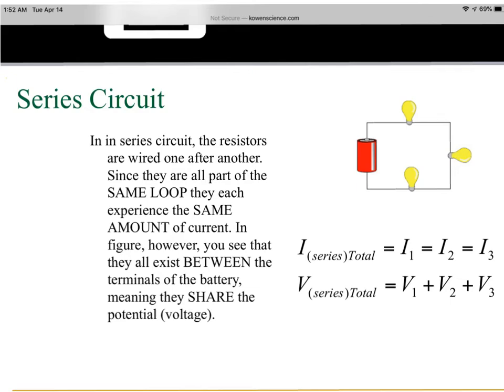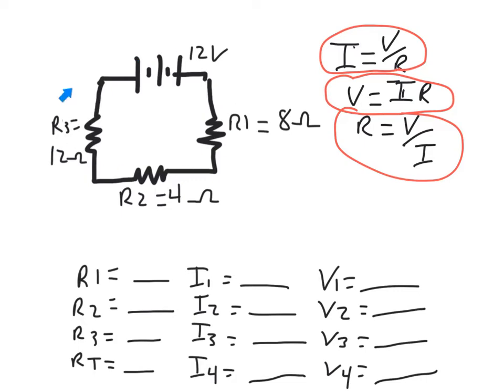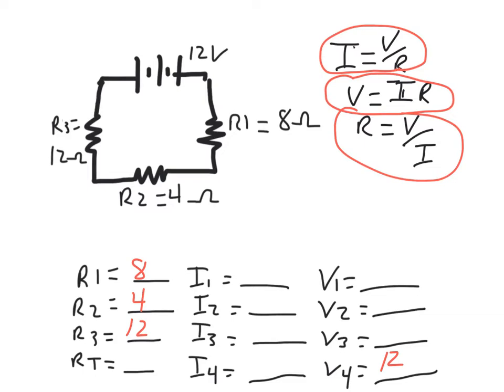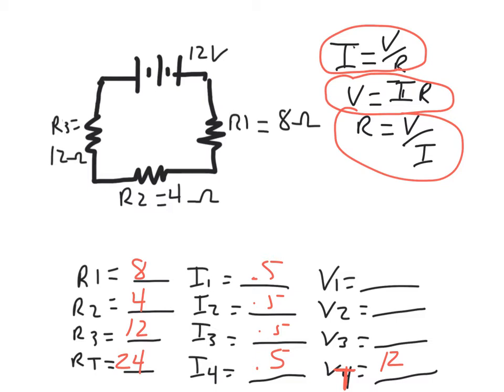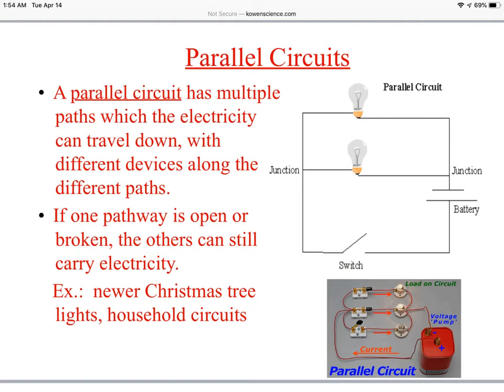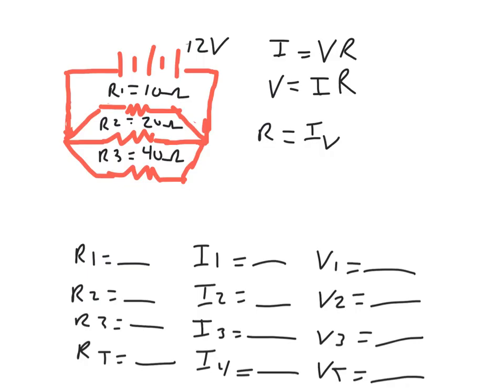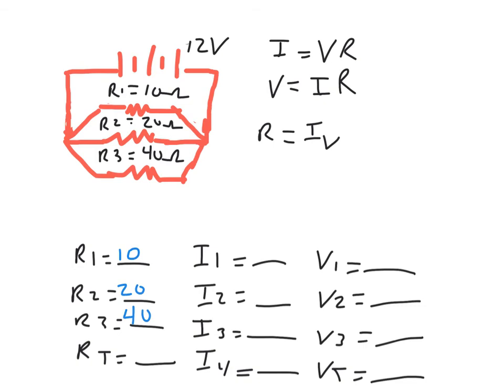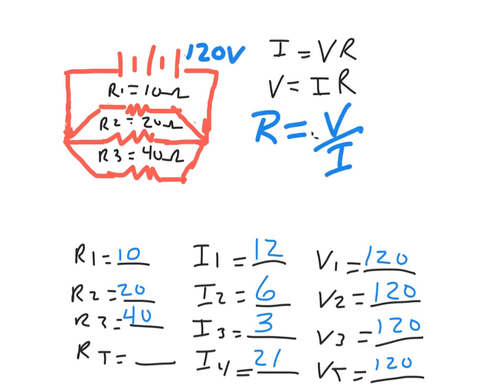Series and parallel circuits (problems)